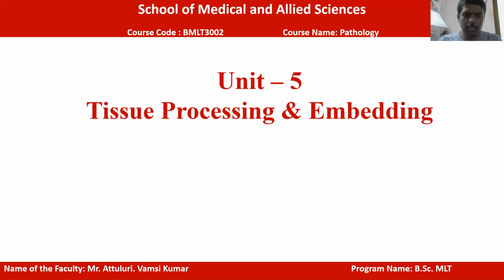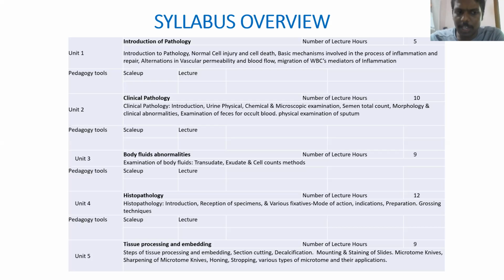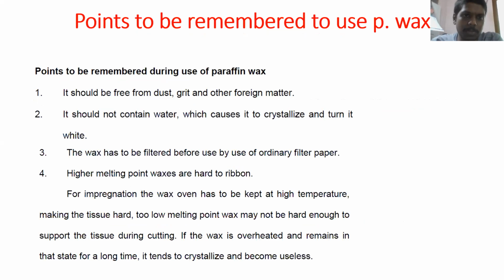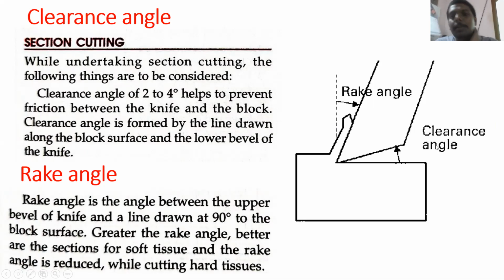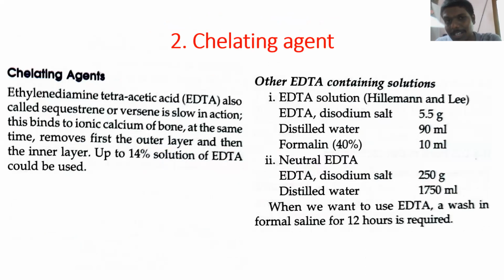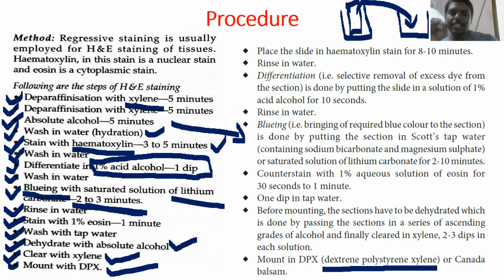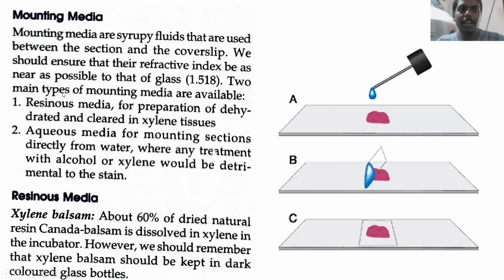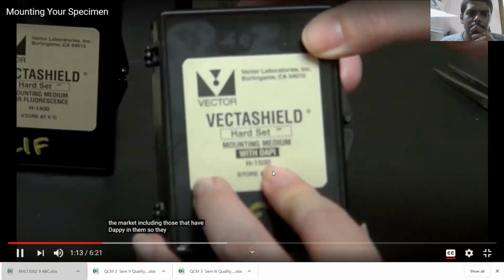Introduction to Histopathology